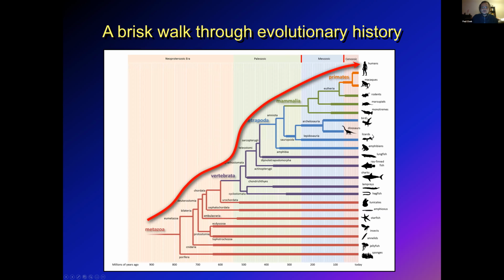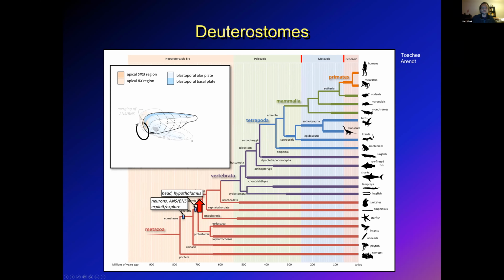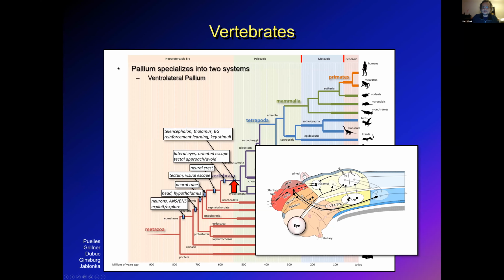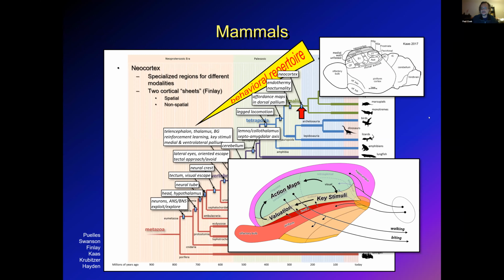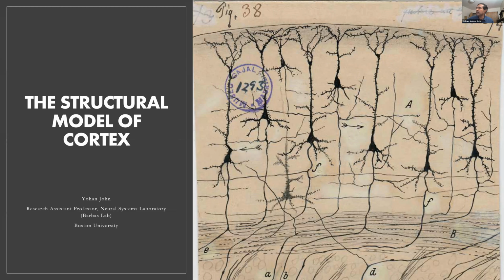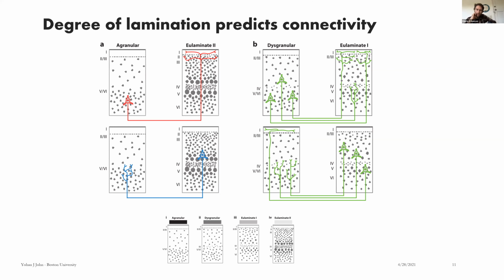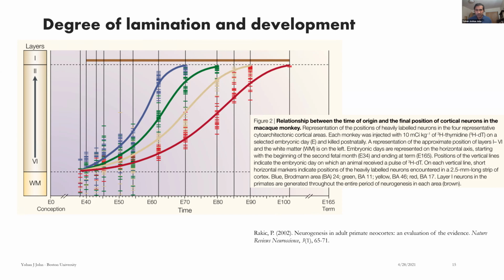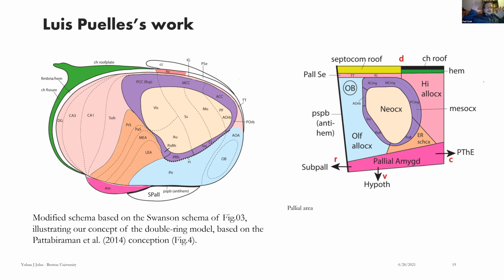Paul Cisek on 'phylogenetic refinement': using evolutionary thinking to study behavior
Paul Cisek joins us to talk about his fascinating paper 'Resynthesizing behavior through phylogenetic refinement'.

We do a deep dive into the evolutionary history of the vertebrate nervous system, and how that can be used to understand behavior.

Session held on April 28th, 2021.